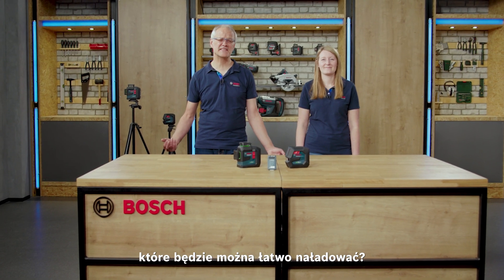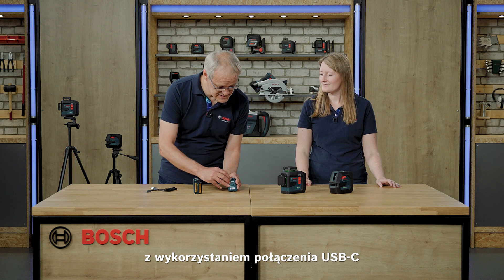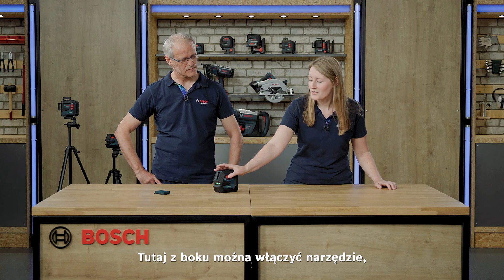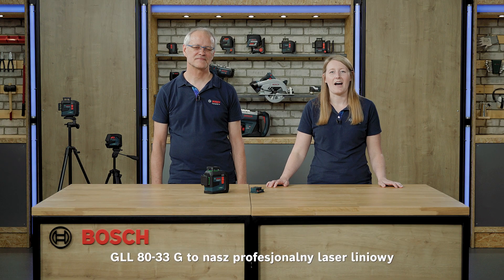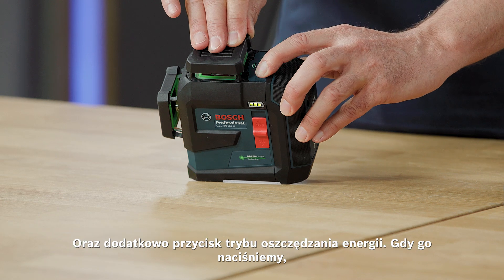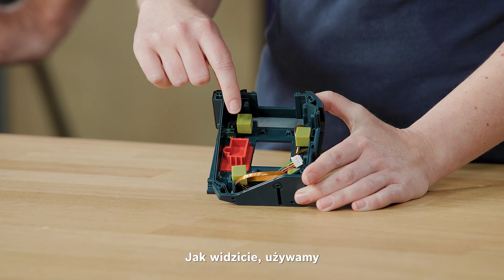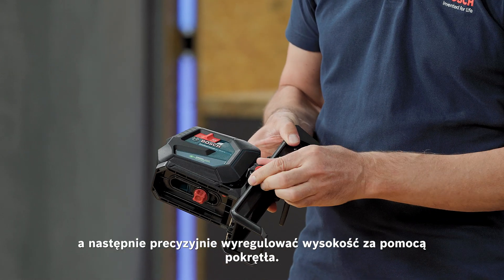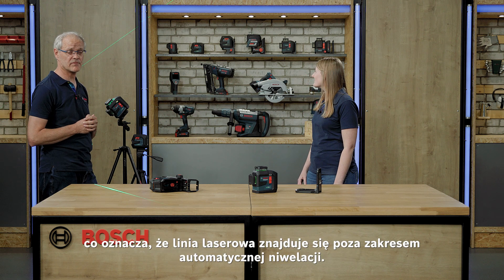Wszystko o laserach liniowych GLL 20-22 G i GLL 80-33 G Professional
Dowiedz się wszystkiego o naszych laserach liniowych, GLL 20-22 G i GLL 80-33 G  360°, oferujących doskonale widoczne zielone linie laserowe.

Narzędzia przeznaczone do szerokiej gamy zastosowań, jak np. stawianie ścian gipsowo-kartonowych, układanie podłóg i płytek ceramicznych oraz wyrównywanie pozycji gniazd, zapewniają łatwiejsze, szybsze i bardziej niezawodne wykonanie prac niwelacyjnych.

Nasza manager ds. produktów, Sabrina, wraz ze szkoleniowcem Rolandem przedstawią Wam najważniejsze funkcje i praktyczne zastosowania tych innowacyjnych narzędzi.

- Dwa źródła zasilania (Dual Power Source)
- Możliwość doładowania w trakcie pracy za pomocą złącza USB-C
- Uproszczony interfejs HMI

Obejrzyj całe wideo, aby poznać wszystkie szczegóły!

Aby dowiedzieć się więcej o modelu GLL 20-22 G zajrzyj tutaj